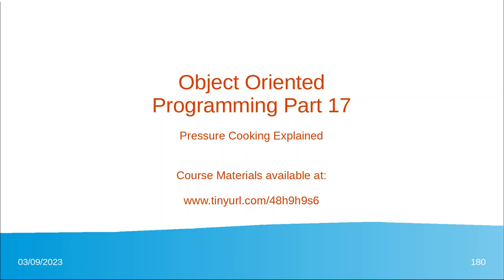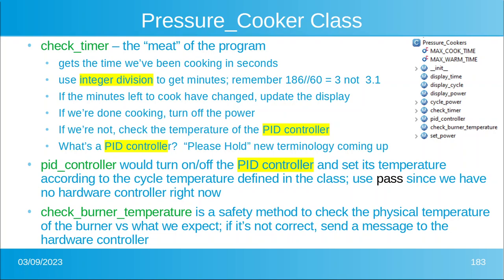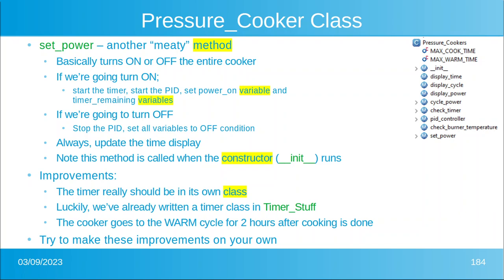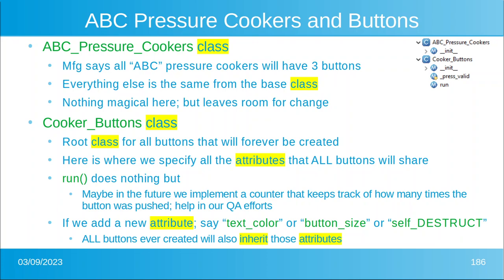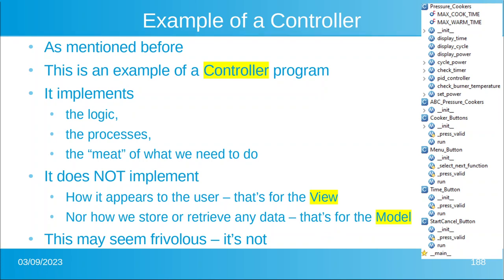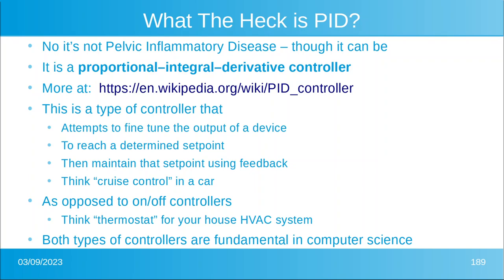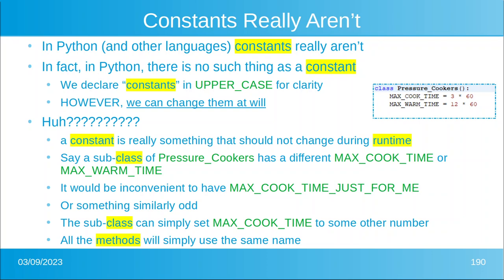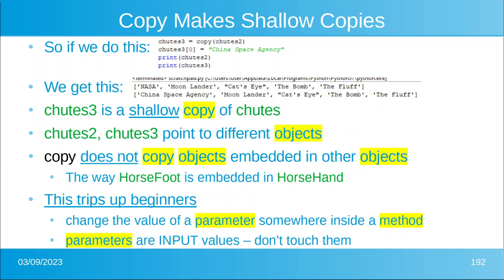DPB's Object Oriented Programming using Python (class 17) -- Review Pressure Cookers